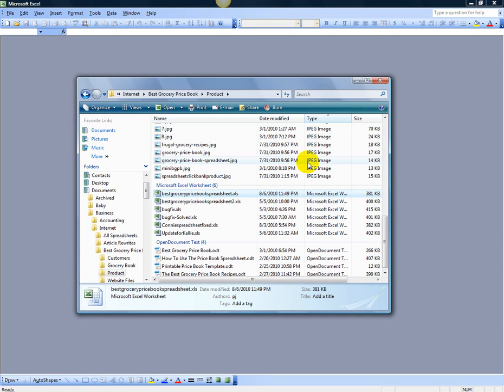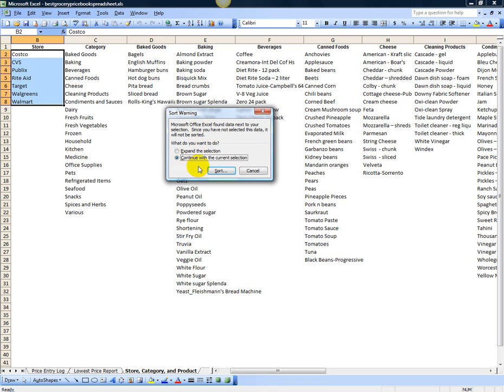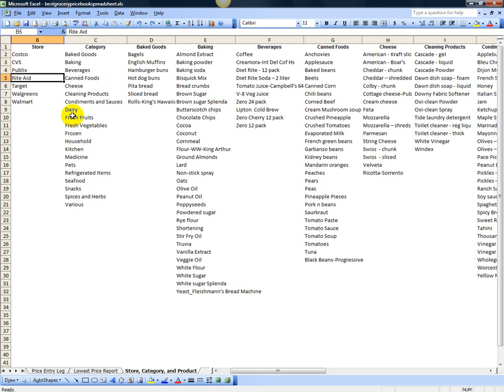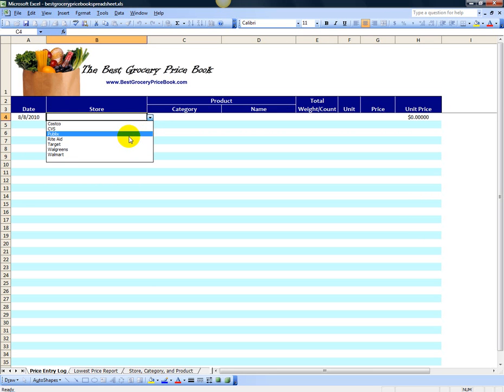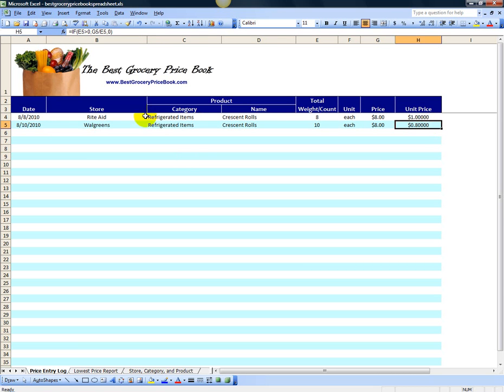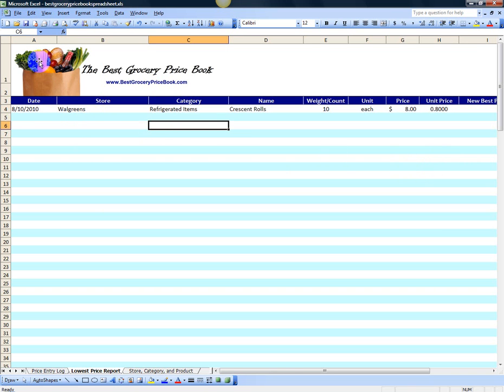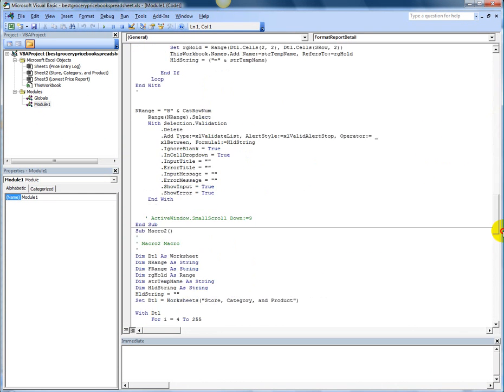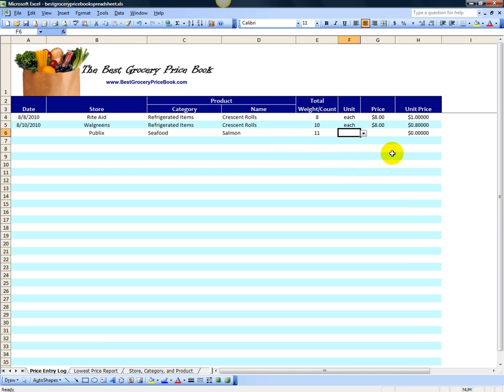How to Set Up and Use the Best Grocery Price Book Spreadsheet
- Just got the Best Grocery Price Book Spreadsheet?  Here's how to set it up and use it for the first time.  Don't have the spreadsheet yet?